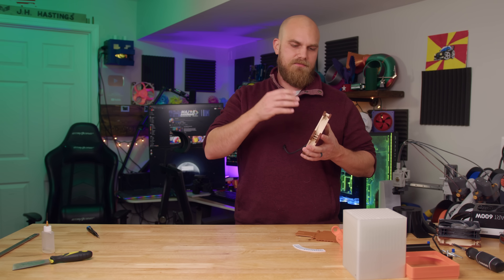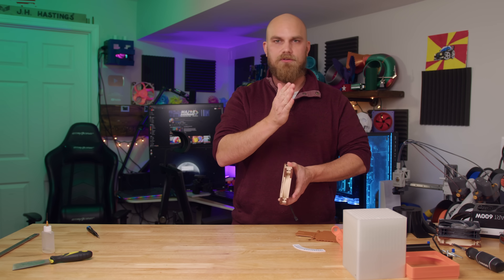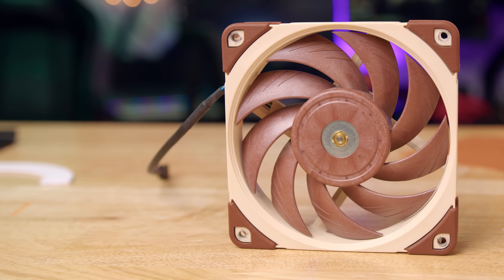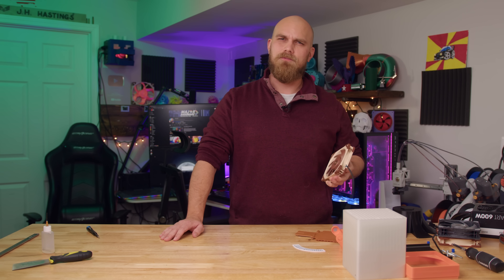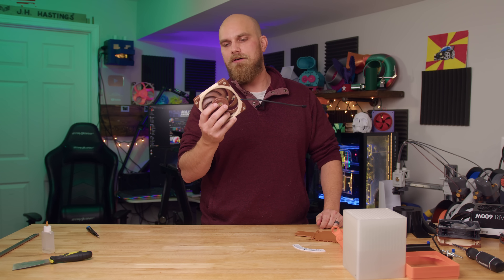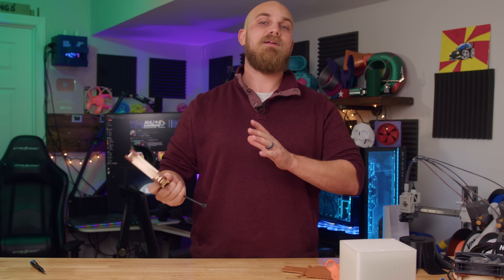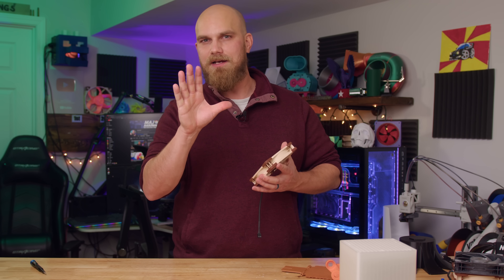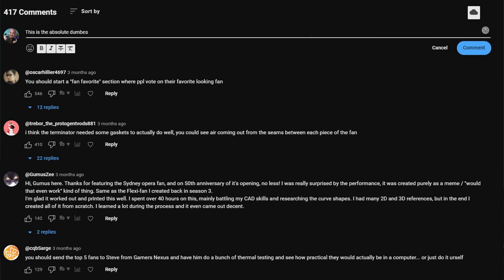I Built a Static Pressure Machine | Fan Showdown Season 6 Pilot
I was looking through the Fan Showdown submissions which got me thinking, maybe its time again to shake things up a bit. I have always wanted to compare fans based on which one can produce the most static pressure. This was the idea behind season 5 test bench, each fan pushed air through a radiator then using a anemometer we measured that airflow to try and infer what fan was producing the most static pressure. However this wasn't a perfect solution, to get a real static pressure reading we need to use a monometer. Now, before I go out and try and find a monometer that will work with PC cooling fan I wanted to try and create a DIY solution. So today we look at what I came up with and I ask you to voice your opinion on how well you think this will or will not work.

Cameras used.
BlackMagic Pocket cinema 6k pro